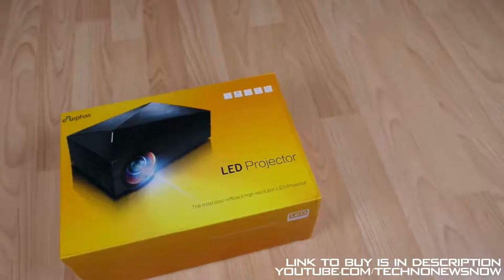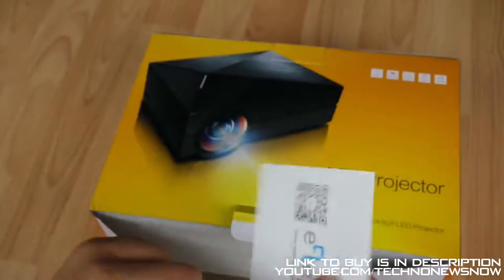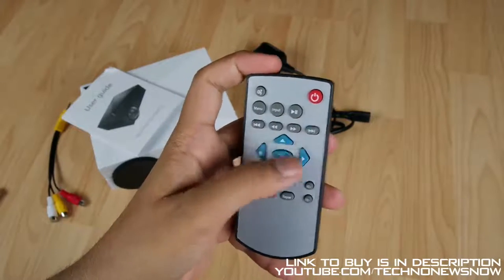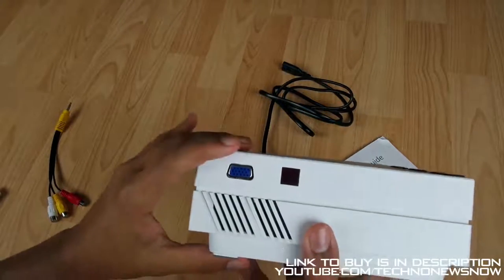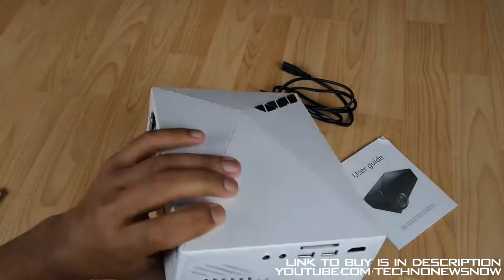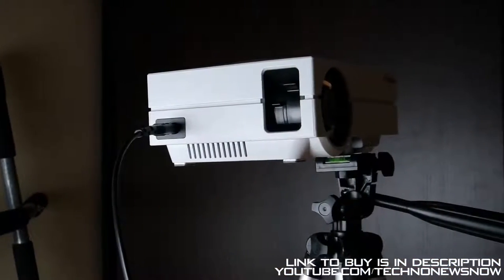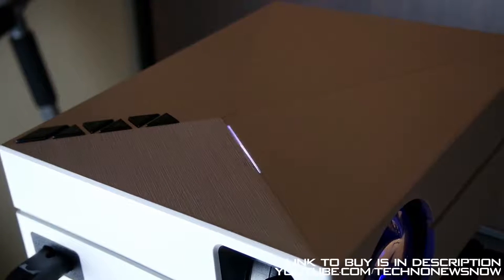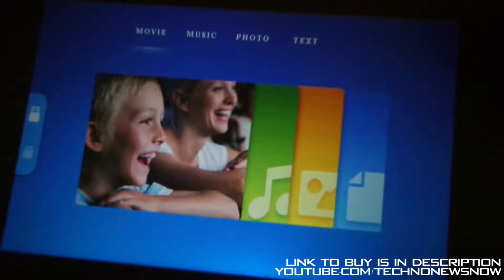ELEPHAS EPR-60 LED Projector Unboxing and Review | The Cheapest 130" LED Projector £60 €75 $85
Link To Buy Is

ELEPHAS Full Color 130" Portable LED Pico Projector with HDMI cable 1000 Lumen for Home Entertainment, Party and Games, Black

Specifications
Projection Distance: 1.6-4M
Projection Size: 49-130 inches
Native Resolution: 800*480 Pixels
Contrast: 1000:1
Ports: HDMI, AV, VGA, SD CARD, USB x 2, Headphone Jack 3.5mm
Image system: TFT LCD
Lamp: LED
Focus: Manual

What I use:
Camera: Samsung NX Mini with 9-27mm Lens
Microphone: Usually BM-700 and Sometimes Camera Microphone
Editing: Final Cut Pro X
And I use a Fluid Head Tripod